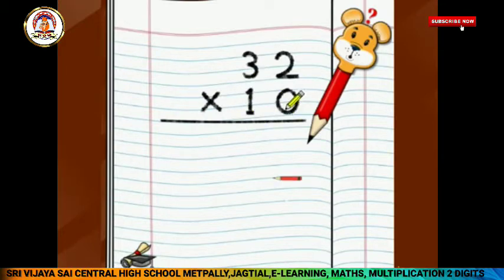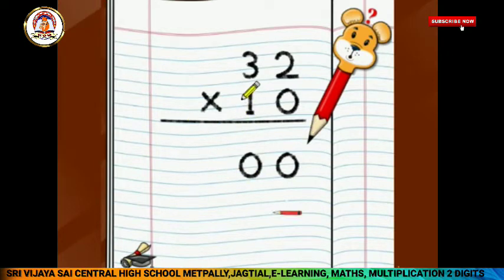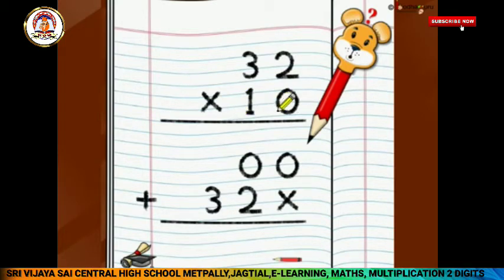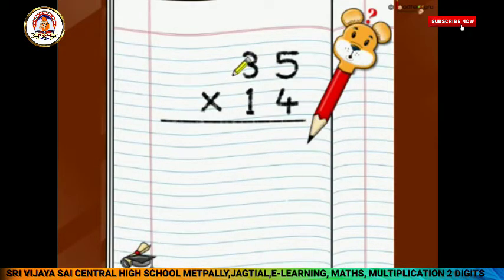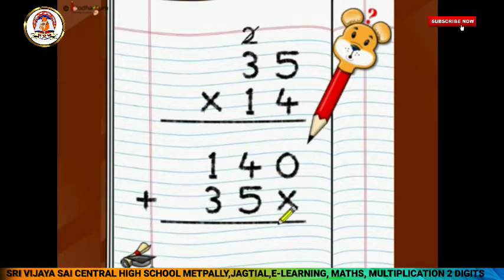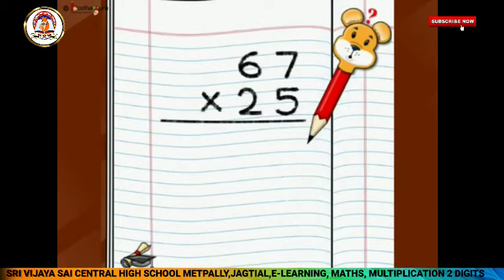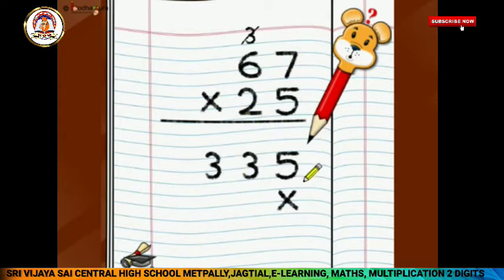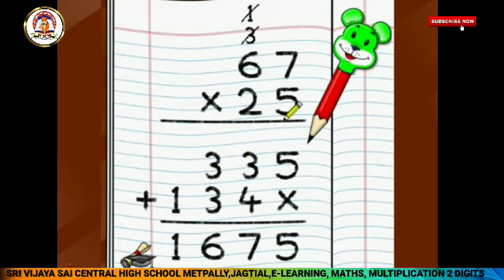SVS E-LEARNING BASIC MATHS, MULITIPLICATION OF TWO DIGIT NUMBERS